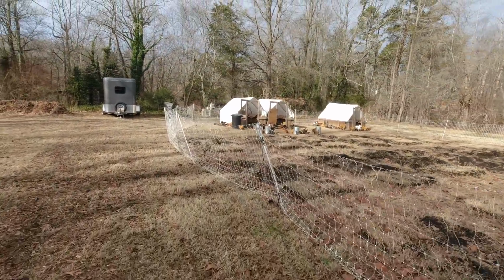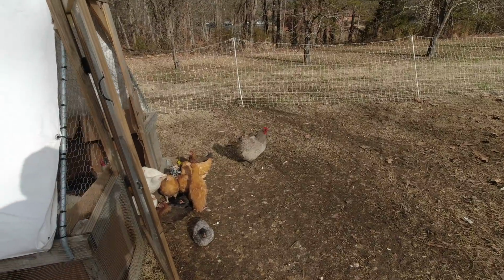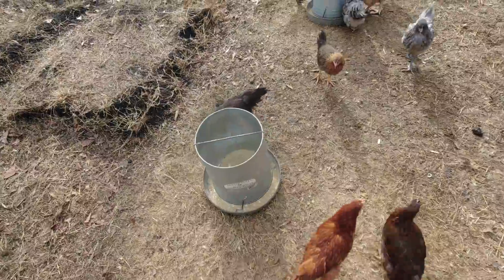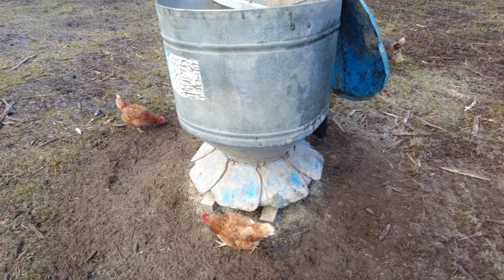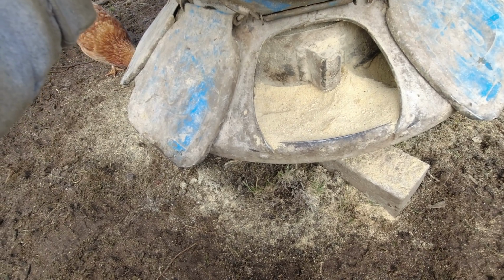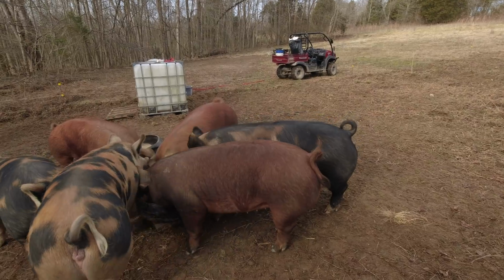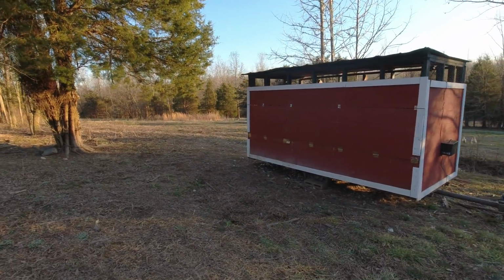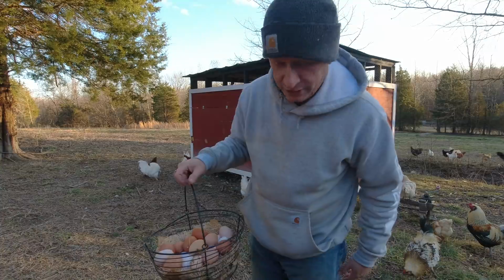Daily Farm Chores - Behind the Scenes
Today we are catching up on our feeding chores.  The chickens need feed, sheep need some hay and the pigs need their feeder filled up.  We are also showing how our bulk pig feeder works and how we fill it up to last for days.